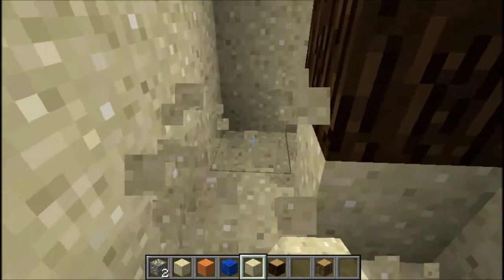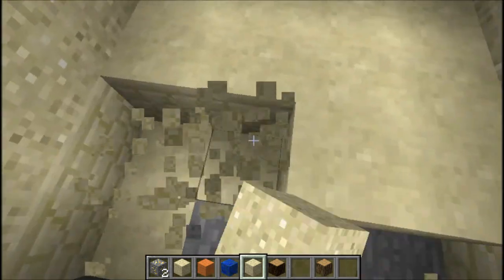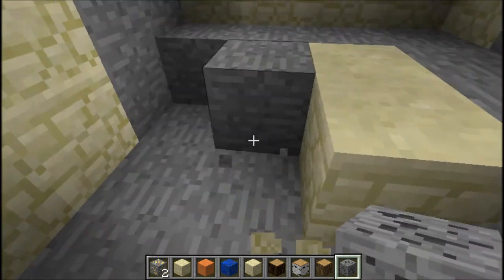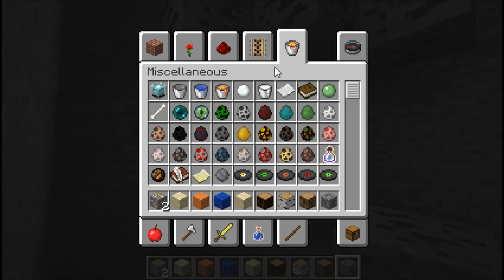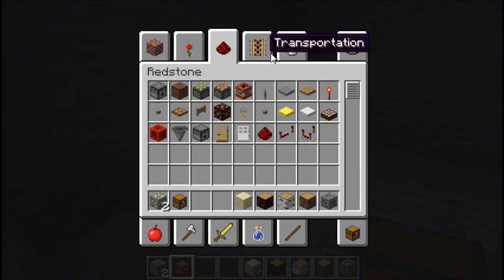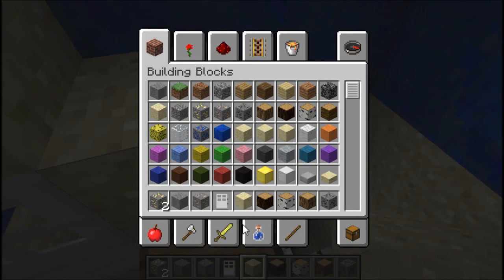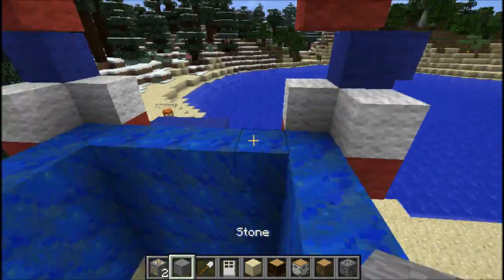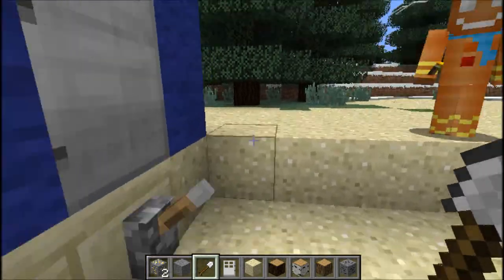VAT - Minecraft Custom Map Build Attempt - Archeology Map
Hey guys,
Me (Otterception) and my bud [(zach) chacocat] start a build. It is a Archeology dig type map. If you would like us to finish this map like it looks like totally like yeah to you, then hmu on instagram straight flexing aka the minecraftforums @ mcstarburst.